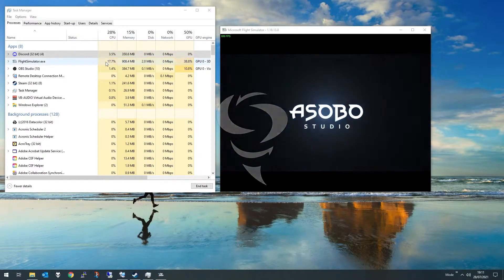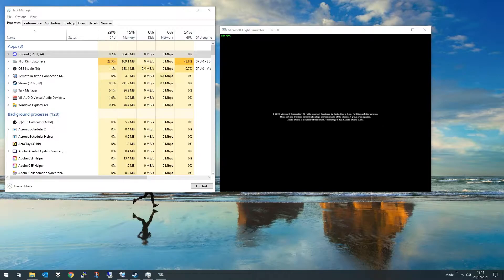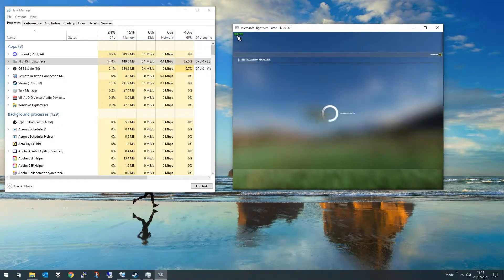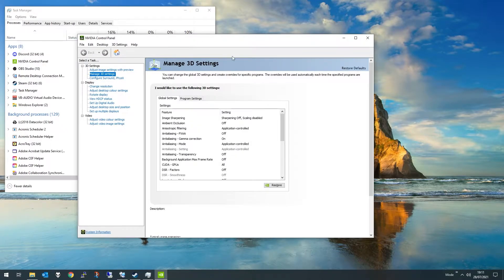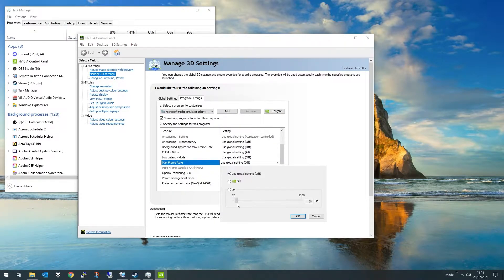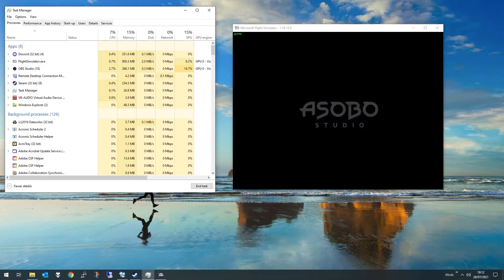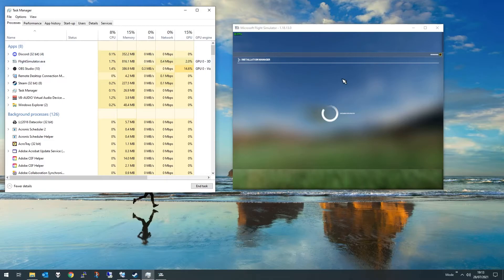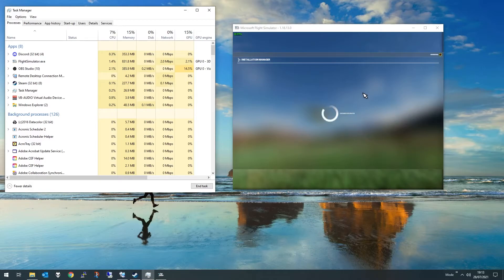The Toolbox: Fix Microsoft Flight Simulator's RIDICULOUS download manager.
Do what Asobo and Microsoft couldn't - fix the MSFS2020 download manager so you can actually do OTHER things whilst you wait hours for it to download the game.

Sorry, can't fix the slow download speeds, that's all on their end.

Good luck.